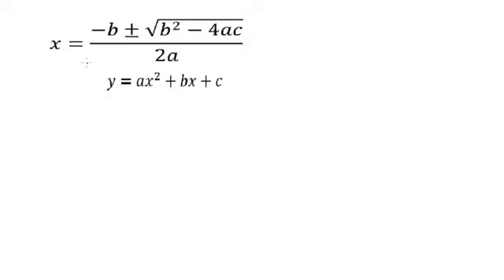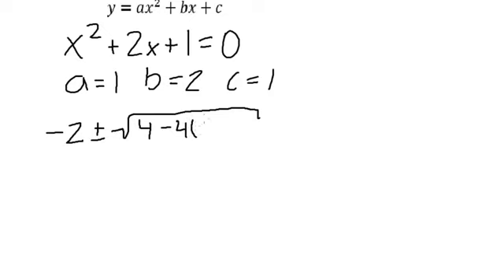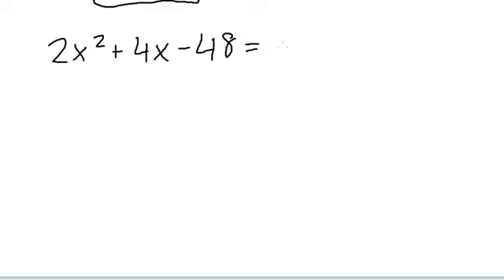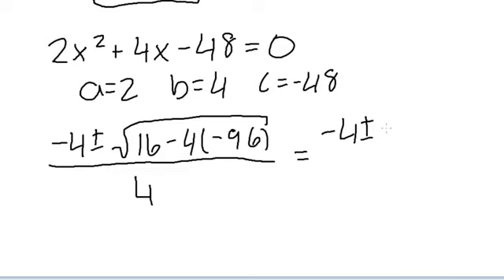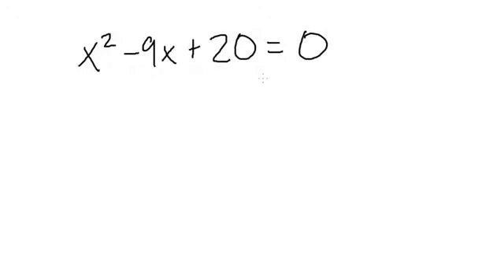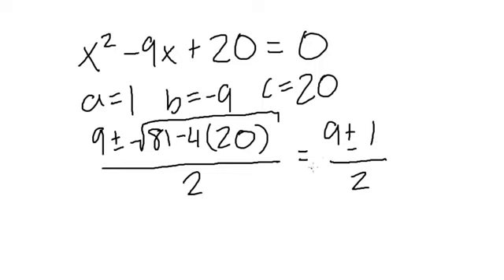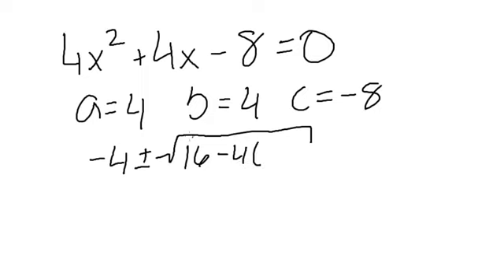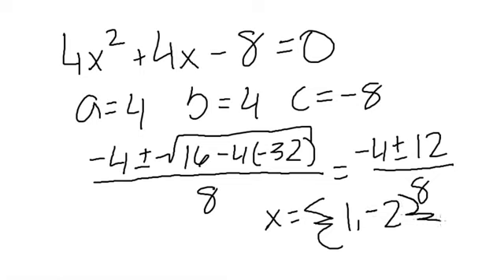How to solve for x using Quadratic Formula [Old Video]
Welcome to our video on how to solve for x using the quadratic formula! In this video, we'll show you how to use the quadratic formula to find the solutions to quadratic equations of the form ax^2 + bx + c = 0. We'll start by explaining what the quadratic formula is and why it's important, and then we'll show you the step-by-step process for using it to solve for x. We'll also go over some important properties of the quadratic formula, like the fact that it can be used to find the solutions to any quadratic equation and that it always gives you the two possible values of x. By the end of this video, you'll have a solid understanding of how to solve for x using the quadratic formula and you'll be able to apply this technique to real-world problems. So if you're ready to get started, let's go!